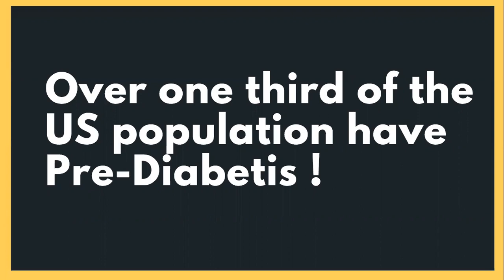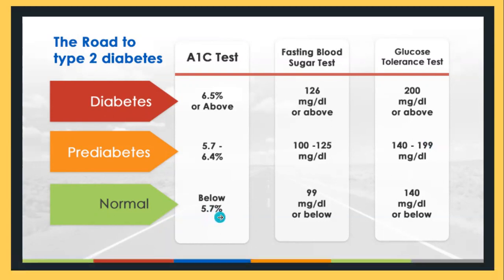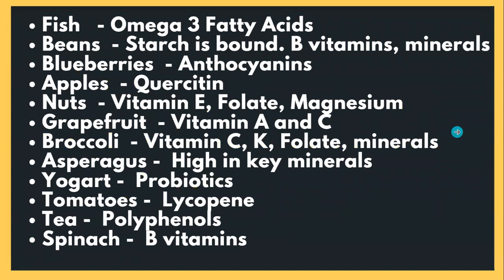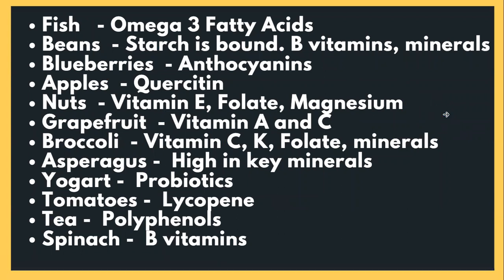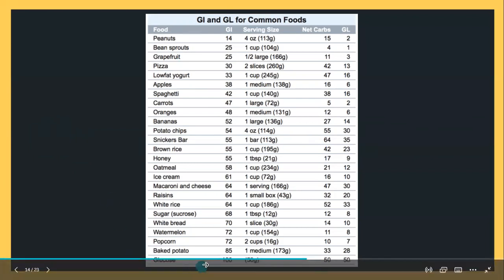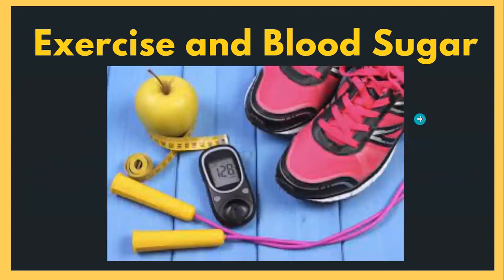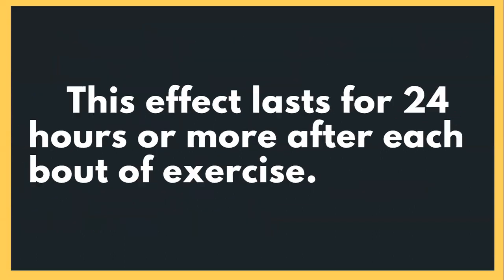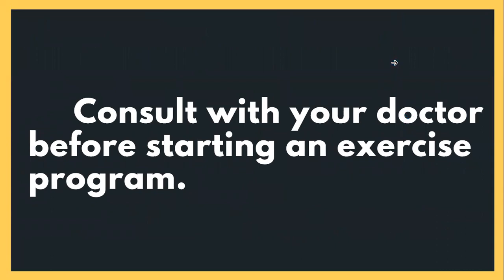November Class - Maintaining Healthy Blood Sugar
Maintaining good blood sugar levels is important for everyone, not just those with diabetes or pre-diabetes.  In this class you will learn what good blood sugar is, why it's important and how to maintain it.